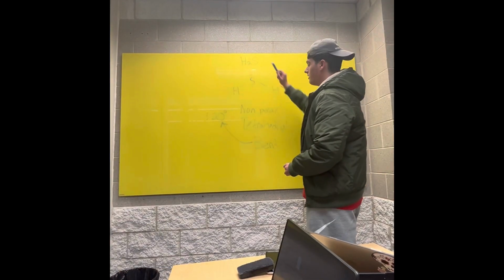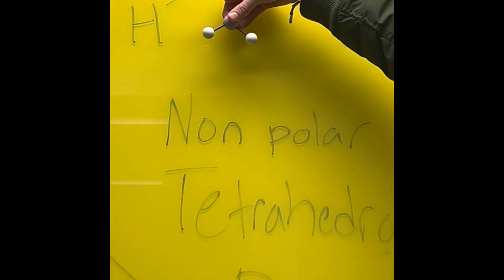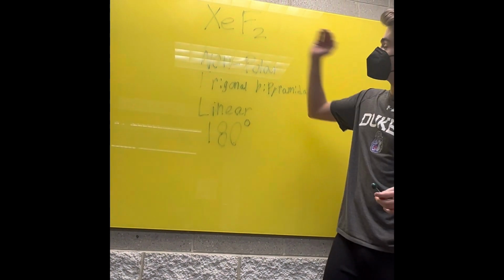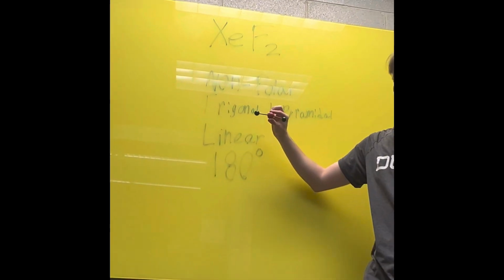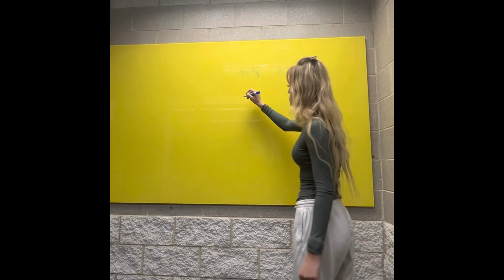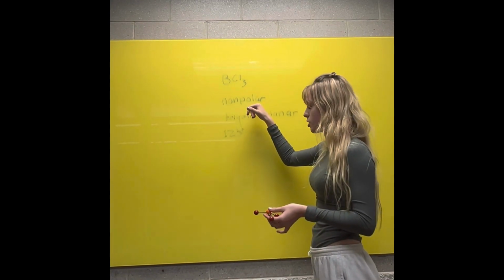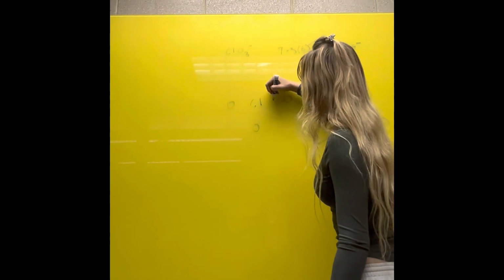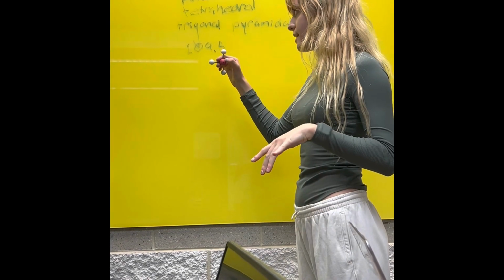Team 5 Lewis Structures